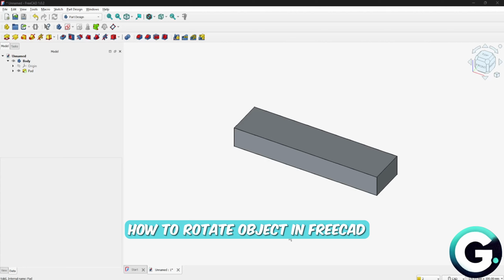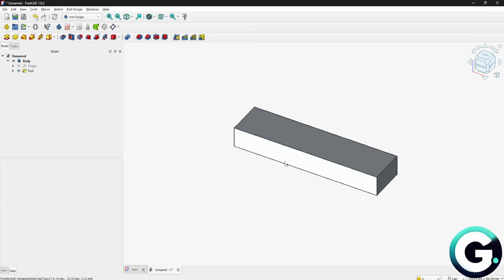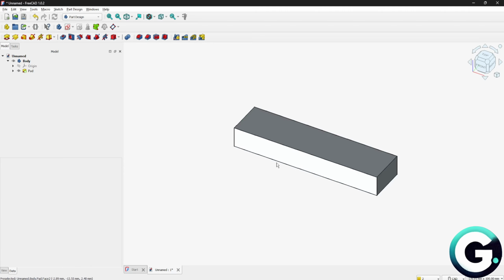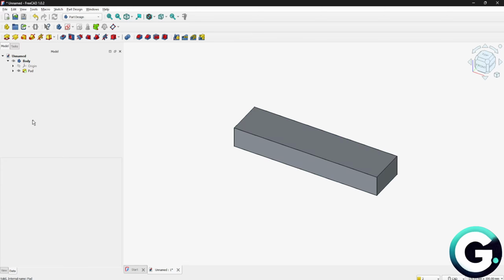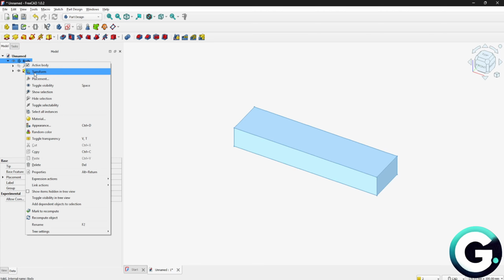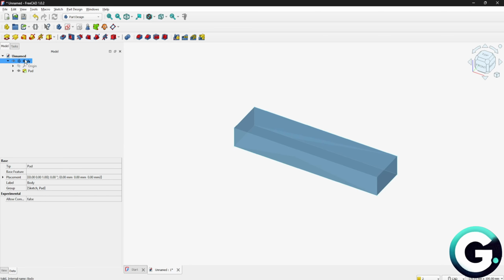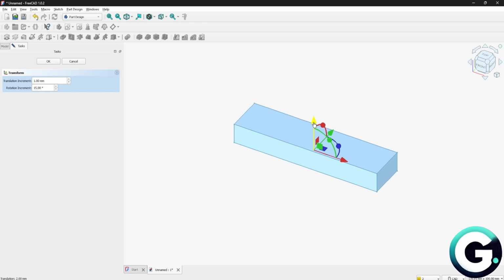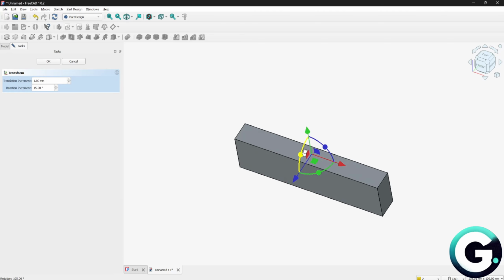How To ROTATE OBJECT In Freecad (EASY) 2026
Learn how to rotate object in Freecad (EASY) 2026 with this simple step-by-step guide. This tutorial shows how to use rotation tools and adjust angles accurately. Following this method helps you position models correctly and avoid alignment errors.